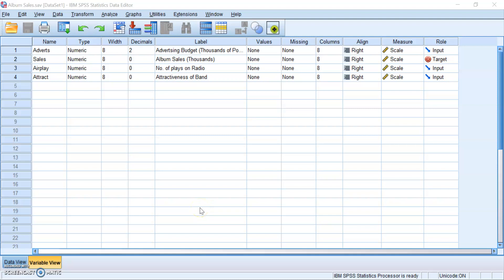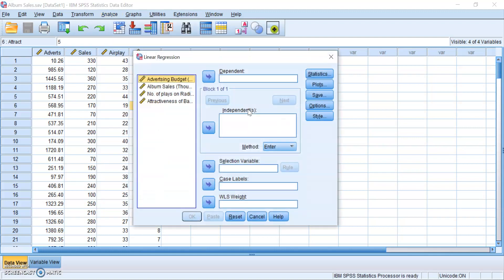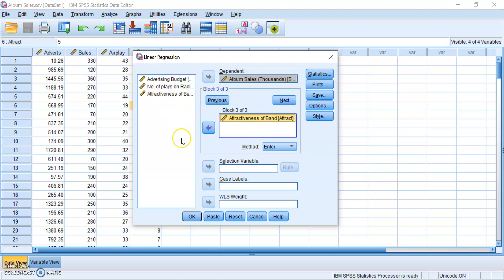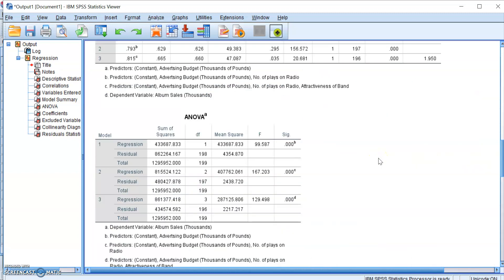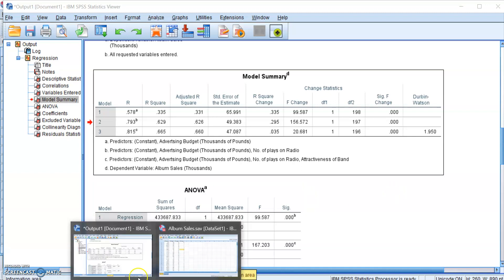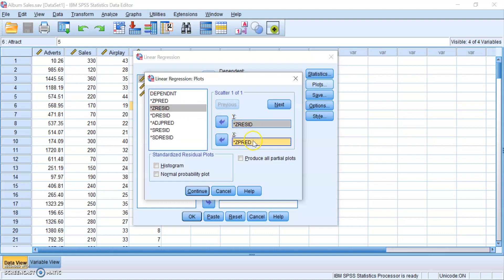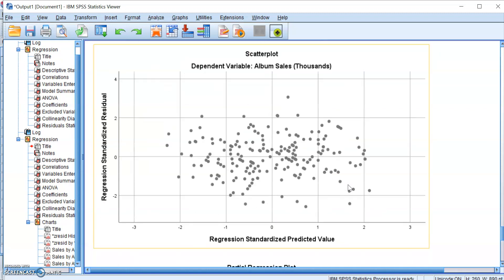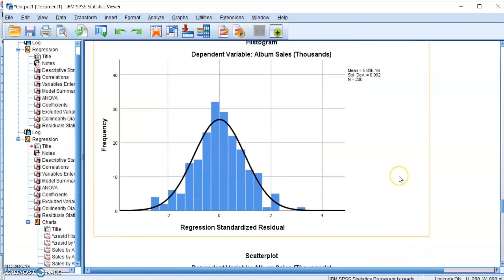Hierarchical Linear Regression (SPSS STEPS)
This video is mainly targeting students from the Psychology Department of HELP University. The steps to running hierarchical multiple regression will be delineated in the video, but interpretation of the output will only take place in the lecture and tutorial.